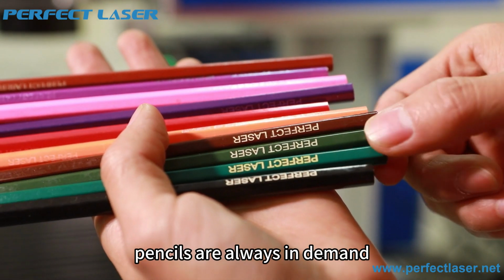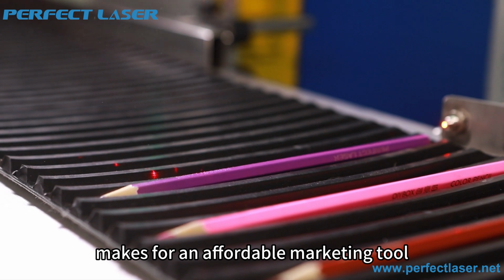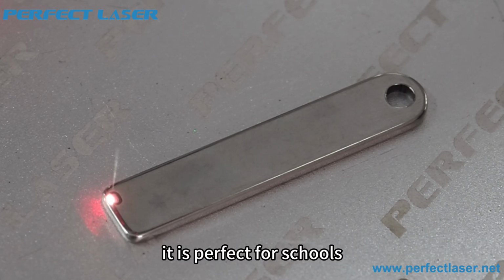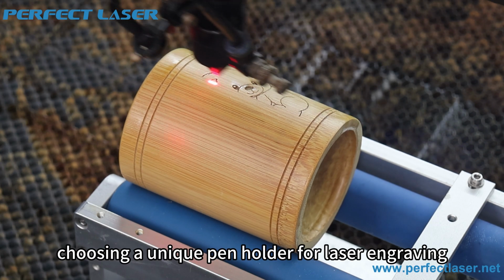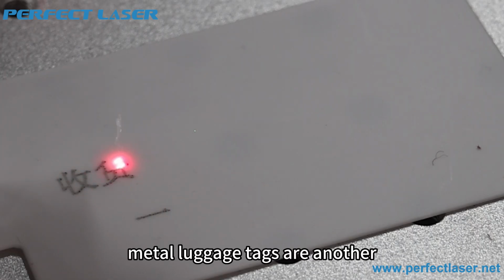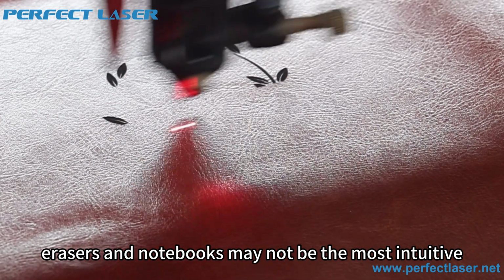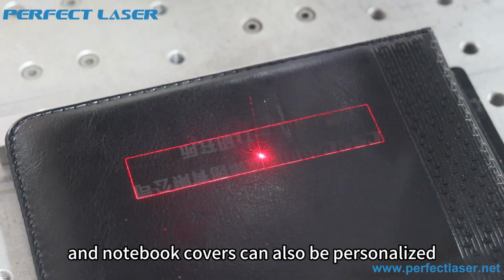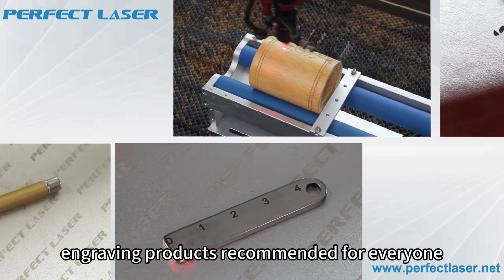How to Choosing Lasers for Stationery: Fiber Marking vs CO2 Engraving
How to Choosing Lasers for Stationery: Fiber Marking Metal vs CO2 Engraving Leather?

Traditional stationery customization methods like screen printing or embossing often face limitations in precision and versatility. Laser marking machines and laser engravers now enable intricate designs, logos, or personalized text to be etched onto pens, notebooks, and wooden accessories within seconds, transforming mass production and small-batch customization.

💡 Industry Applications:
• Student stationery: Permanent name engravings on metal pens or plastic rulers.
• Office supplies: Brand logos/QR codes on leather notebooks for corporate gifting.
• Creative gifts: Detailed patterns on wooden bookmarks or acrylic desk organizers.
• Eco-friendly packaging: Biodegradable material labeling without ink pollution.

💬 Interactive topic:
What’s the most challenging material you’ve tried to engrave on stationery? (Share it in the comments section)
00:00 Introduction
00:10 Pencils
00:38 Rule
01:01 Pen holder
01:27 luggage tag
01:48 Notebooks
02:08 Pens
02:22 Welcome Contact US
Weekly share multi-material engraving techniques + Know about welfare activities first.